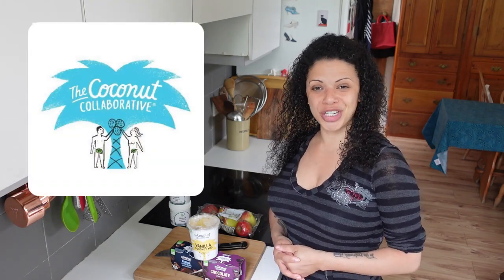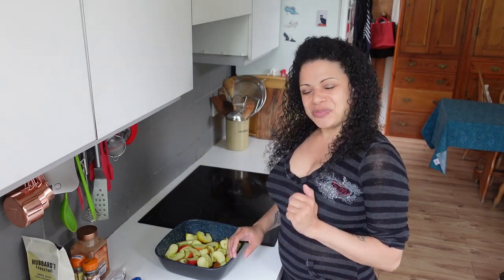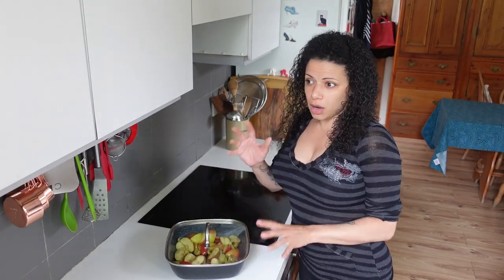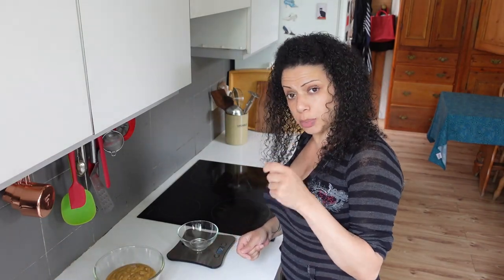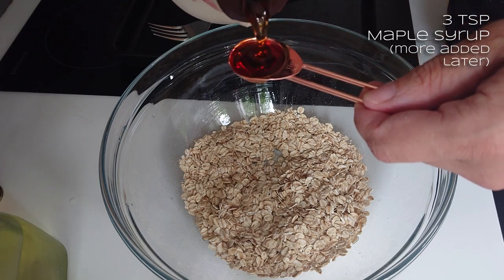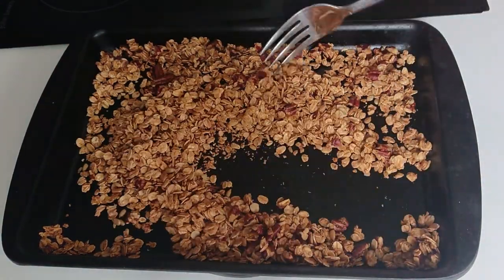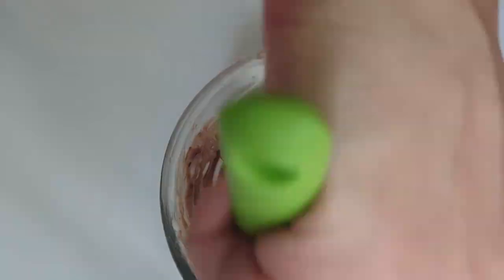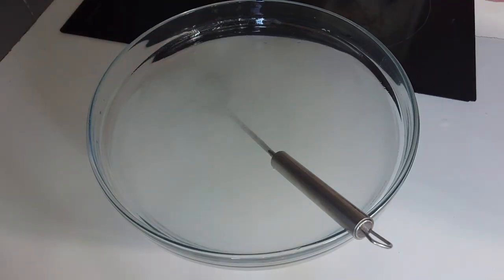Apple Pie Spaghetti!! (Molecular Gastronomy)The Coconut Collaborative Challenge Rachel pt 2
I had another play around with molecular gastronomy, and this time it worked! The idea came to me as I was brainstorming the Vegan Panna Cotta. It could be a great one for doing with kids; fun and science combining to make a delicious treat! This can be adapted to work with different fruits, just be aware that acidity will affect the gelling, so avoid things like grapefruit (I as discovered!)

Baked Apple Ingredients:
6 Braeburn Apples
Pinch of Allspice
Pinch of Cinnamon
3 Cloves
Pinch of Nutmeg
Pinch of Liquorice Root
25ml (2 tbl) Apple Juice (for baking)
75ml (⅓ cup) Apple Juice (for blending)

Apple Spaghetti Ingredients:
520g (2 cups) Apple Puree
100g (¼ cup + 3 tbl) Apple Juice
22g (1 tbl + 1 tsp) Sodium Alginate (IT DOES NOT NEED THIS MUCH!!!)
2:100 Calcium Lactate Solution
Bowl of cold water for rinsing the apple spaghetti

Granola Ingredients:
80g (1 cup) Jumbo Oats
1 tsp Sunflower Oil
3 tsp Maple Syrup
Pinch of Salt
15 Pecan Nuts
⅔ tbl Sunflower Seeds

Ice Cream Ingredients:
140g (1 cup) Vegan Vanilla Yoghurt
7 x 45g Little Pots
25ml (2 tbl) Dark Rum

Timestamps:
00:00 - Ident
00:24 - Intro
01:03 - Apple Puree
06:21 - Maple Pecan Granola
08:51 - Vegan Ice Cream
11:10 - Making the calcium lactate bath
12:58 - Churning the ice cream
13:58 - Spaghetti Time!
17:38 - Eat!